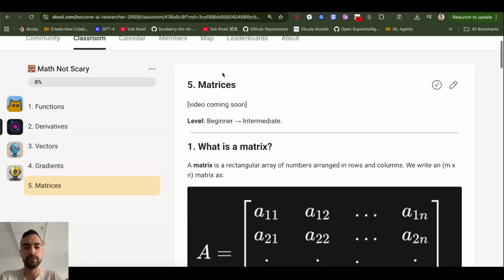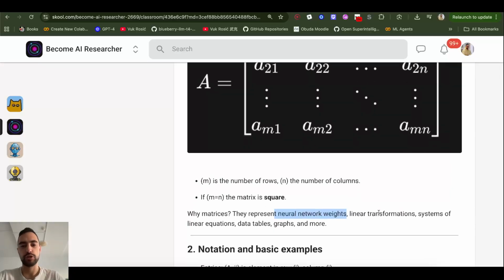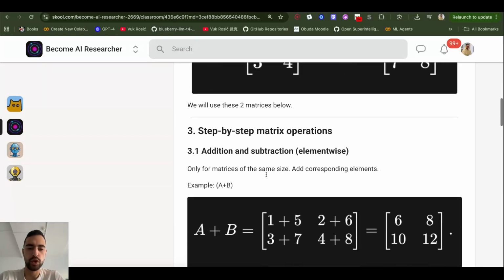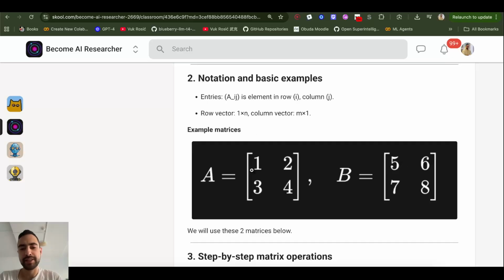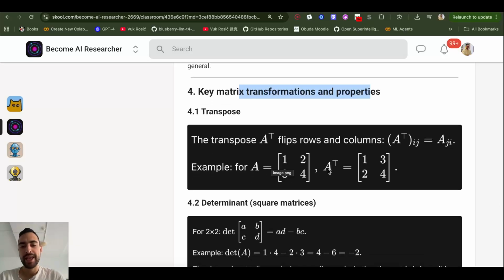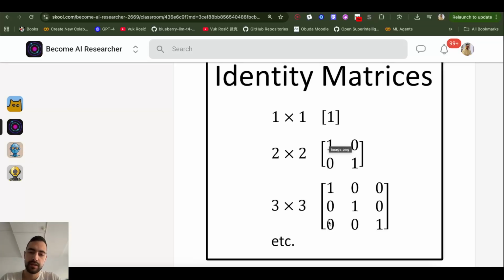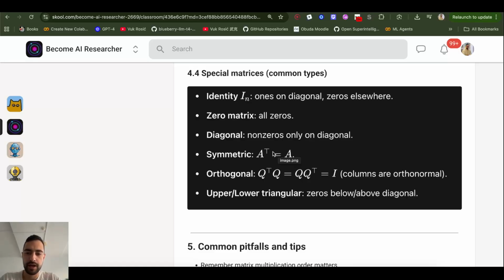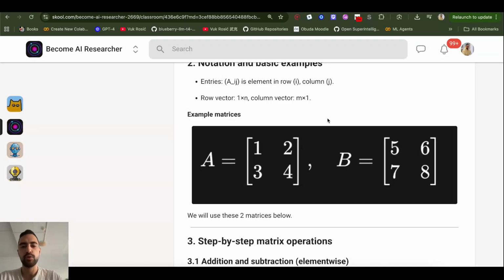Matrices - Math - Become AI Researcher